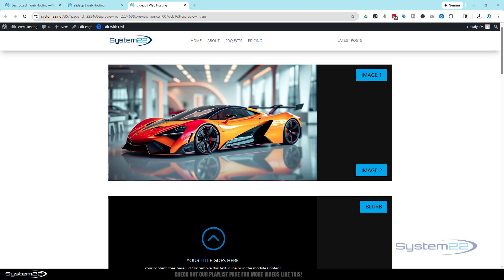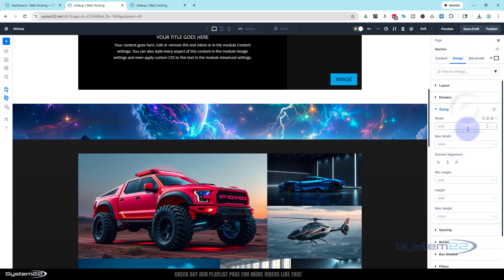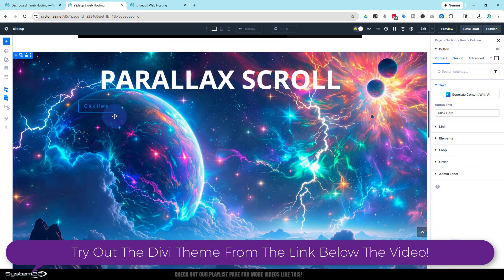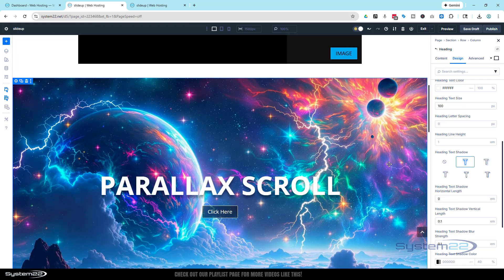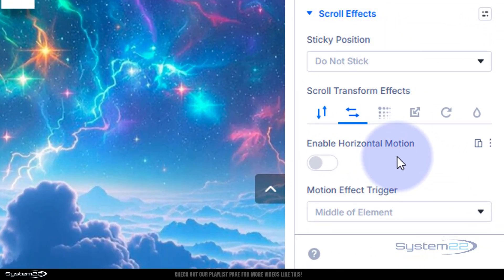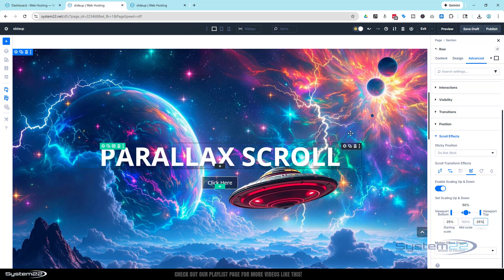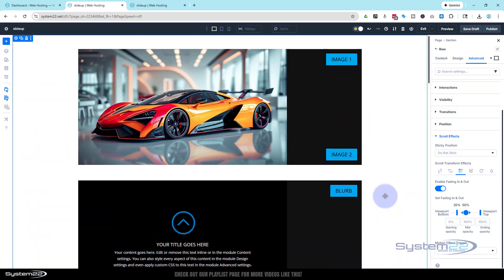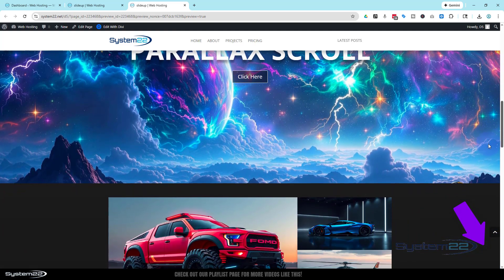Divi 5 3D Parallax Magic! Build an INSANE Animated Scrolling Section (No Code!)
Create a stunning 3D parallax animated scrolling section in Divi 5 with no coding required. In this tutorial, you’ll learn how to use the powerful built-in scroll effects and parallax features inside Divi 5 to design an eye-catching, layered 3D animation that moves as users scroll your page. This modern Divi effect works beautifully for hero sections, product showcases, and interactive page designs.

v=ZAO2MH0dQtk&list=PLqabIl8dx2wo8rcs-fkk5tnBDyHthjiLw

v=rNhjGUsnC3E&list=PLqabIl8dx2wq6ySkW_gPjiPrufojD4la9